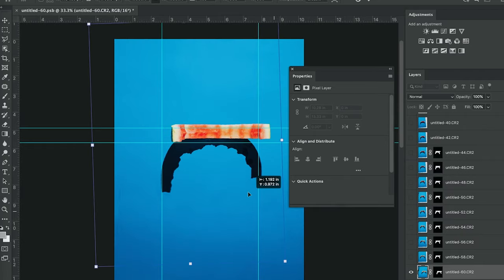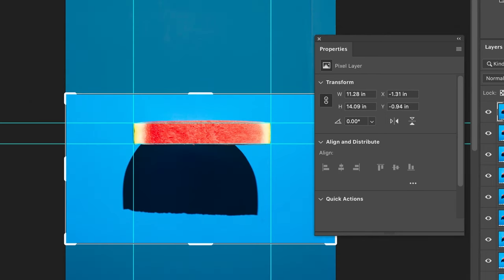Introducing Will Milne for Adobe Stock Artist Spotlight | Adobe Creative Cloud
Vibrant minimalism is the Will Milne way. For Adobe Stock Artist Spotlight, he'll show you the process behind his style of photography.